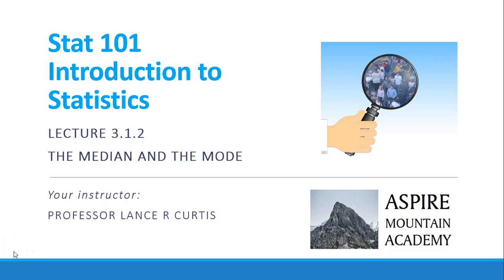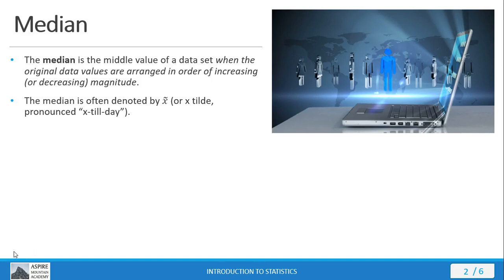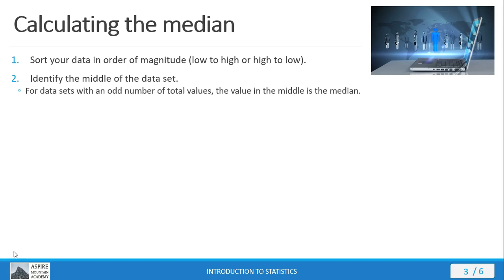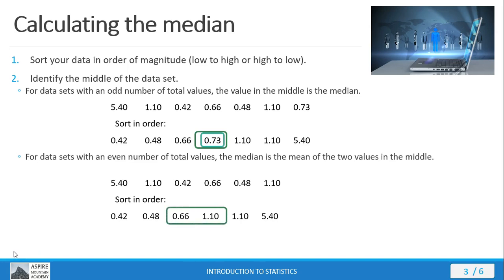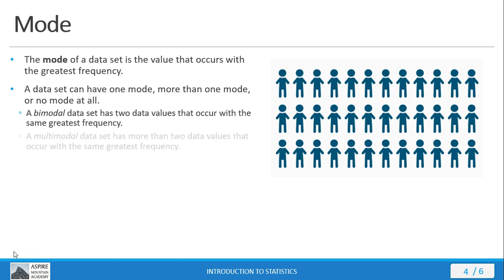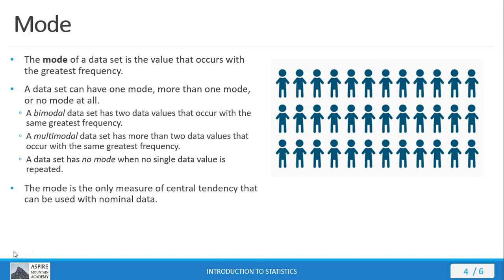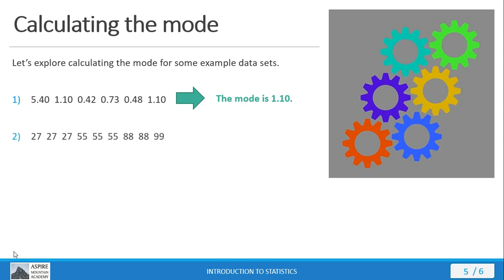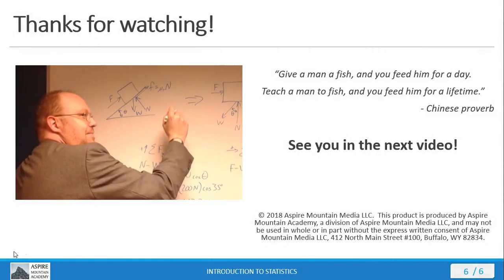Stat 101 Lecture 3.1.2